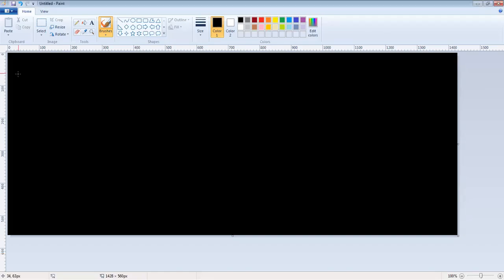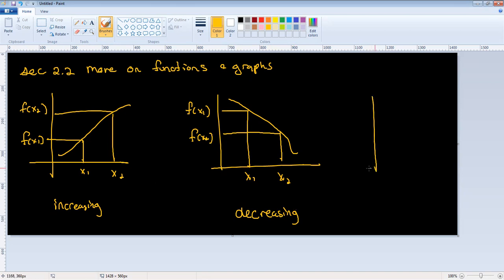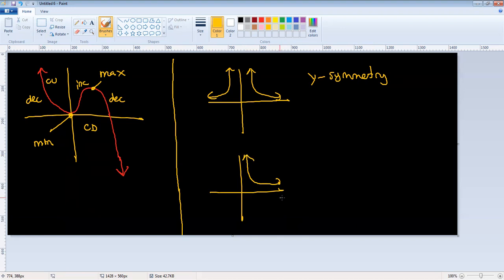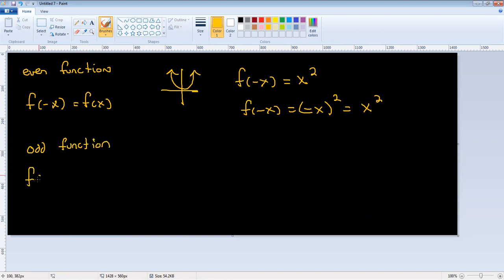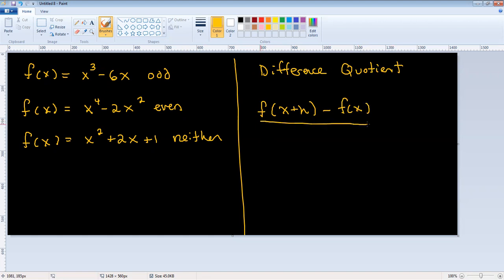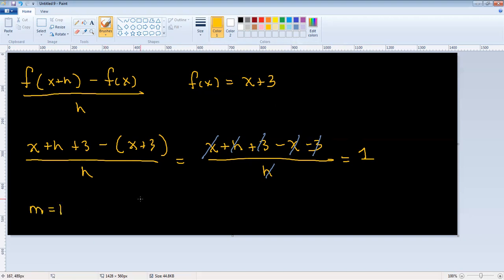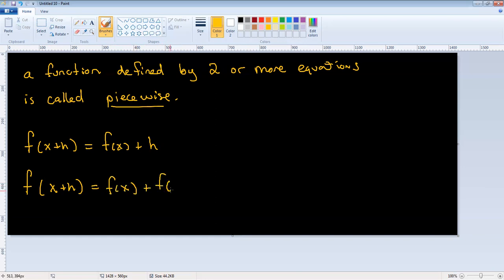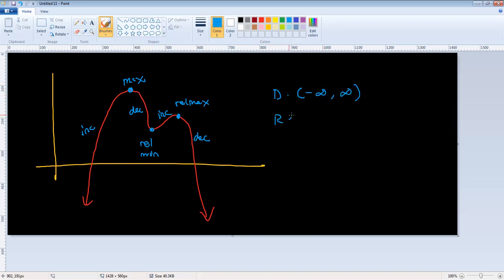College Algebra video 8 sec 2 2